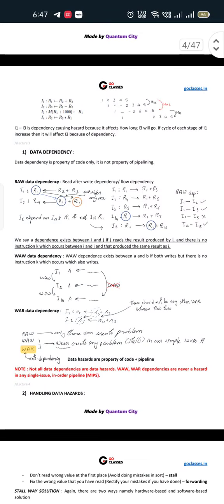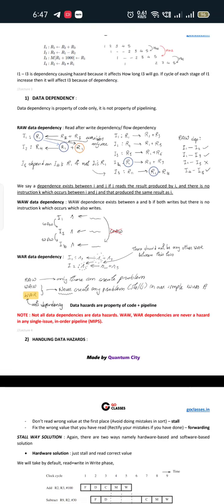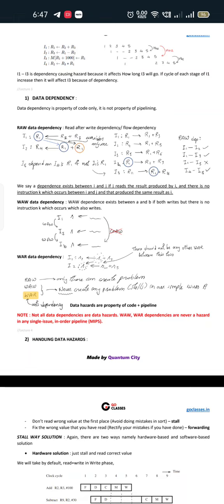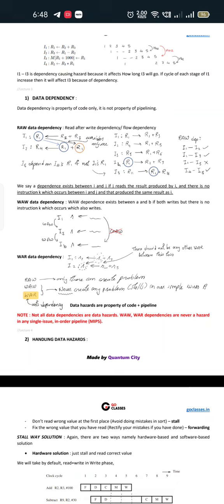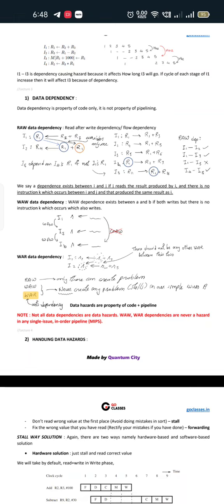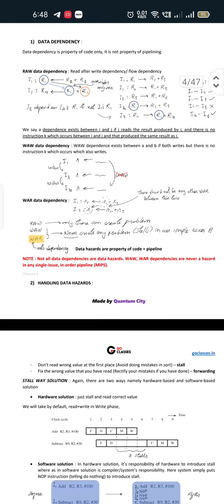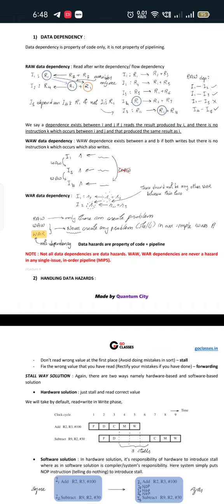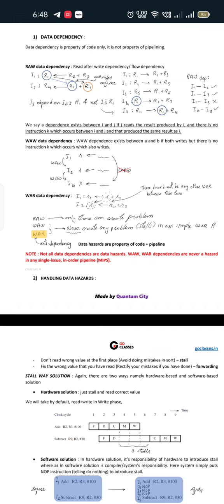coa go revision 3